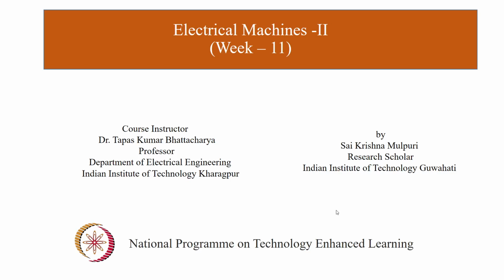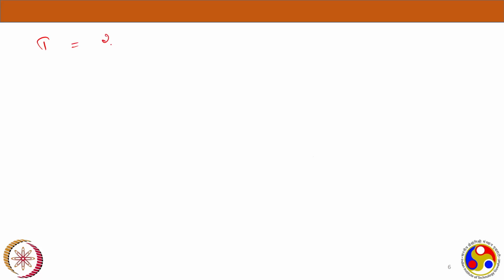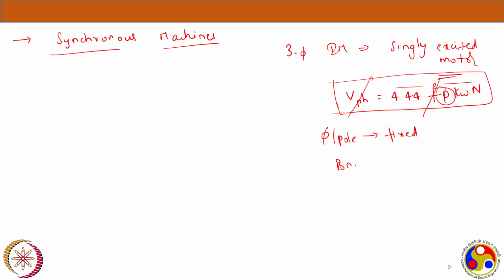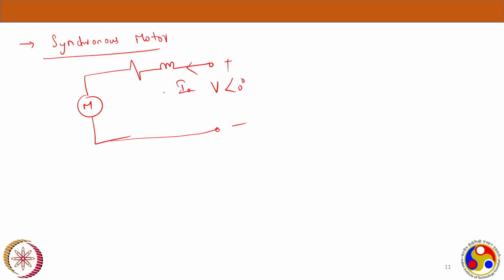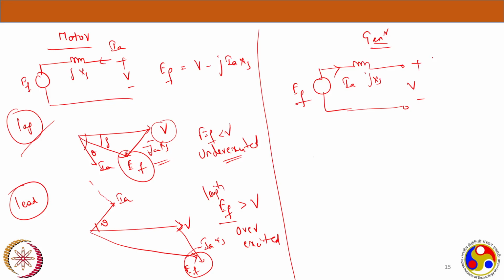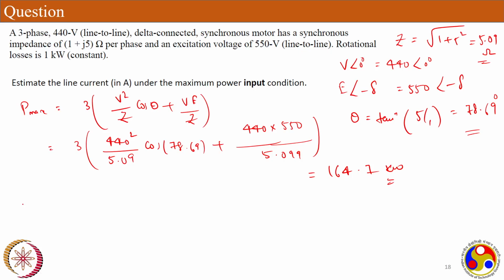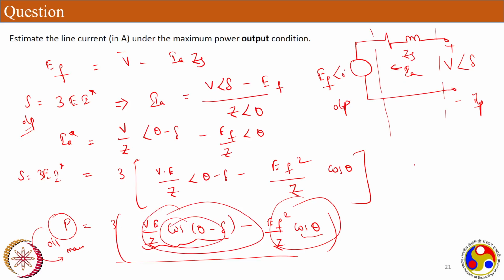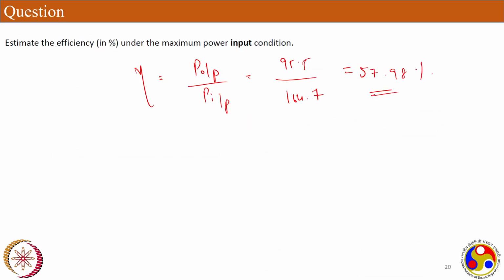NPTEL || Electrical Machines - II || Week - 11 || 2024